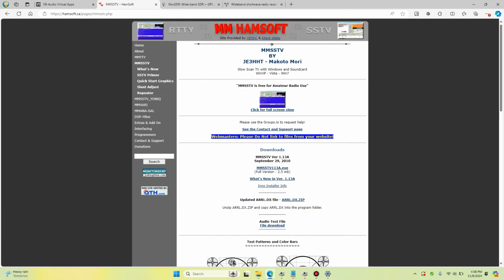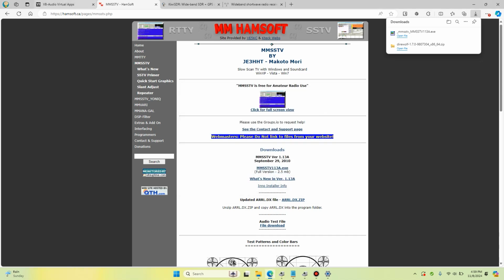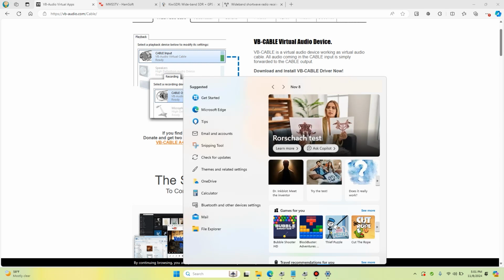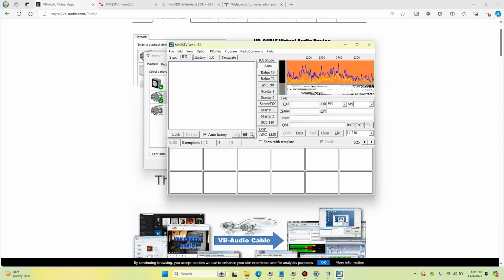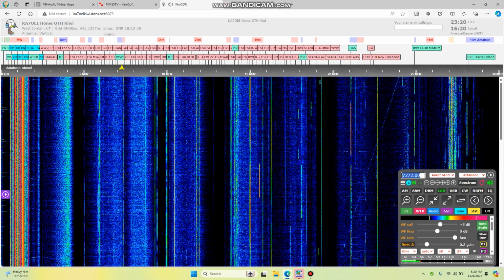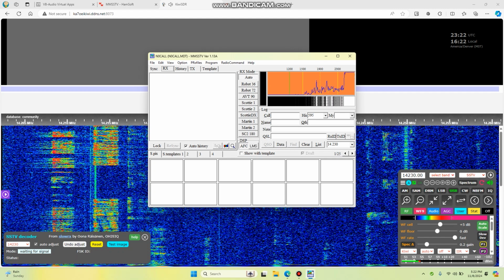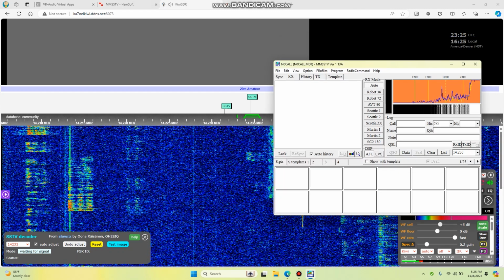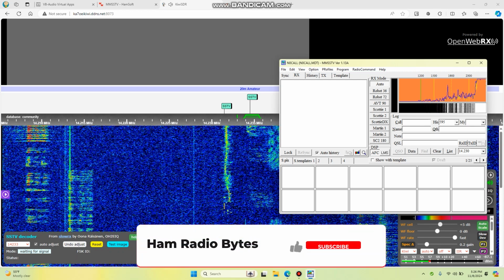💲HAM RADIO FOR FREE | Doing Ham Radio Without a Radio: SSTV (Slow Scan TV) | Software Defined Radio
You CAN start into ham radio for FREE! Yes, you can't transmit, but you can use free tools to start learning about amateur radio without the need to dump hundreds on a radio! In this series, I will show you things you can do without owning a radio!

Baofeng on Amazon
USB-C Battery
Programming Cable
Digirig Mobile

Chapters:
0:00 Intro
1:49 MMSSTV
2:57 VB-Audio
5:48 KiwiSDR
7:34 Receiving
10:23 Outro